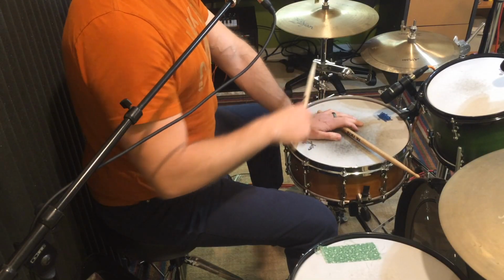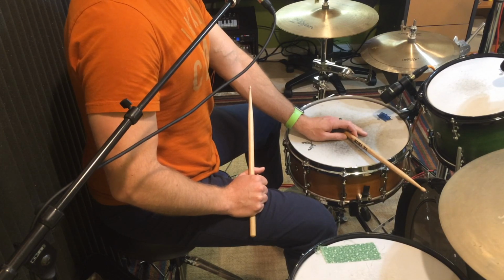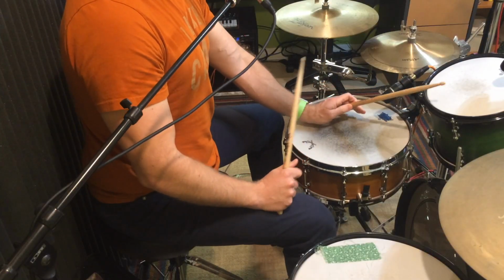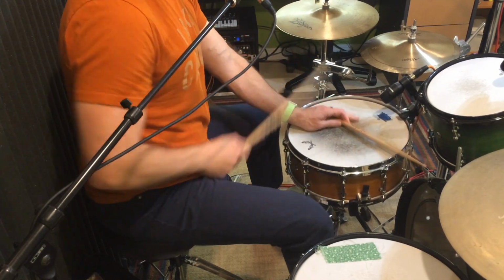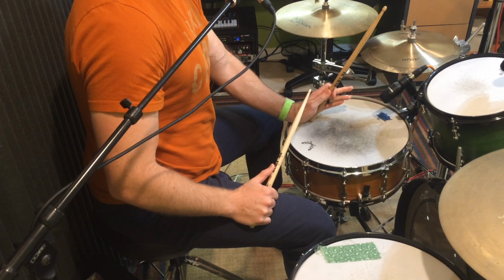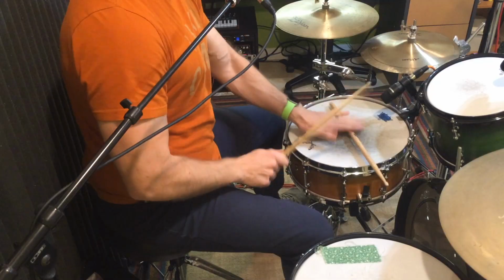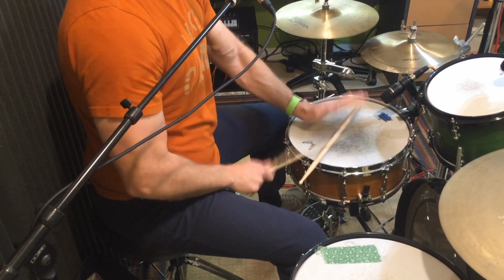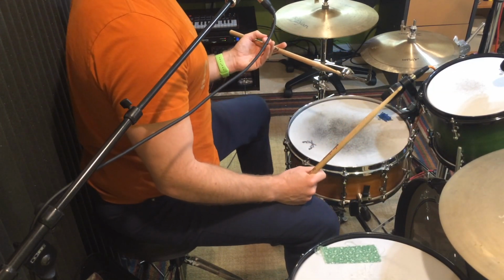7 useful Cross Stick Tips And Tricks drum lesson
in this video, I will teach you 7 cross-stick tips and tricks.  A few of these are just musical tips, and two of them are musical stick tricks.  This video was cut short because I had to take a phone call.  Please let me know if you need more help with the ideas taught here.

(These are all Services I use and like, they help you and me 😀)
💻 Block Ads and enjoy a faster private browsing experience with Brave Browser
🏦 Want to start an investment account, invest your change, $5 for signing up

BTC: 349UMX2ysQ1FPk6HRe7YjD6VE99DAWaT5J
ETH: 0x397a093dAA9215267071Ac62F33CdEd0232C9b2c